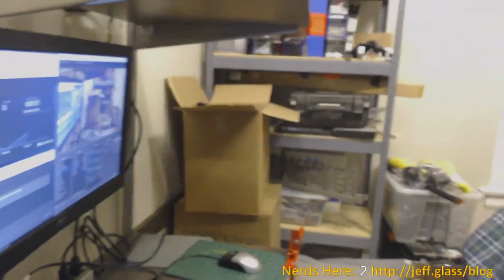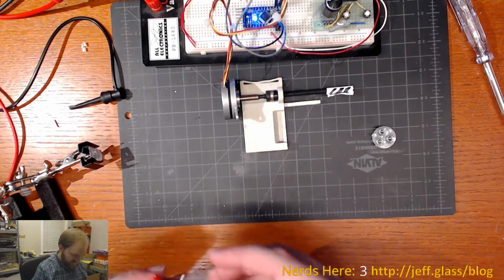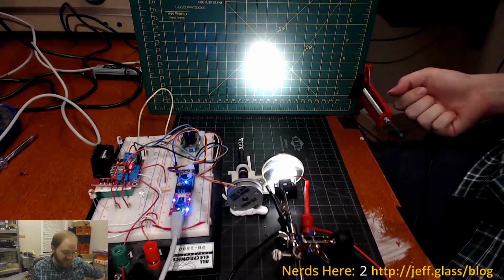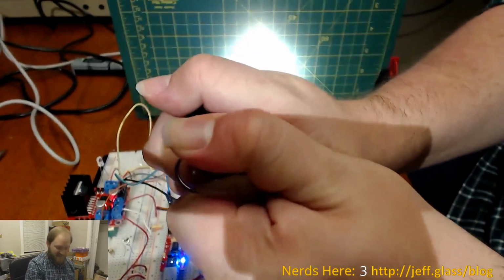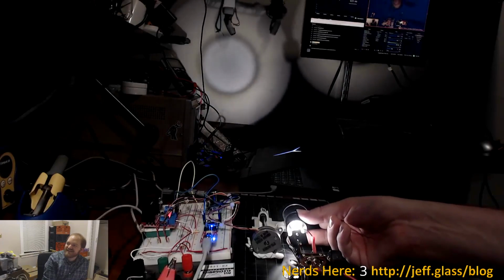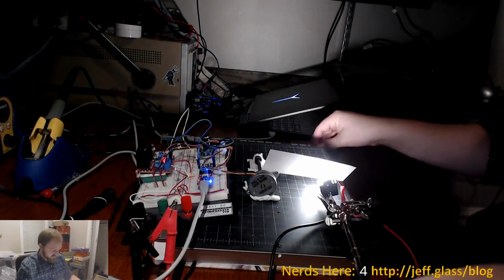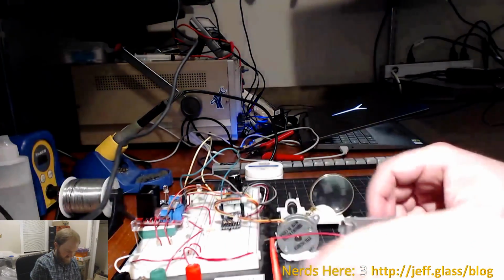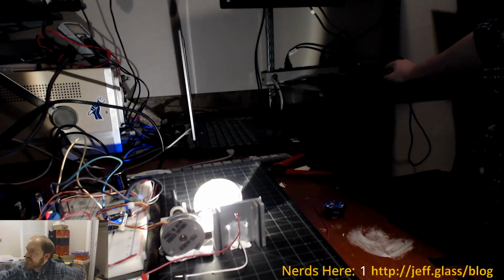Mini Moving Light - Adding Zoom with Tiny Stepper Motors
With the Mini Moving Light going into V0.5, let's try adding a stepper motor to the lens to allow the beam to 'zoom' larger and smaller.